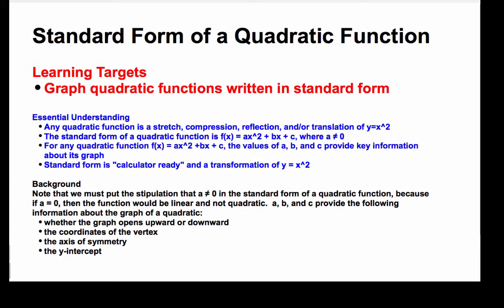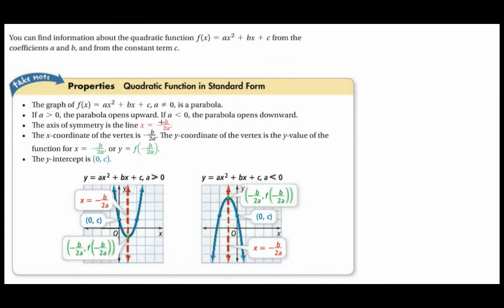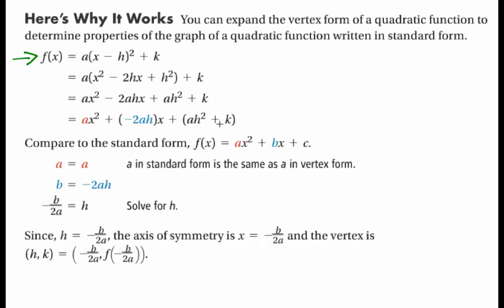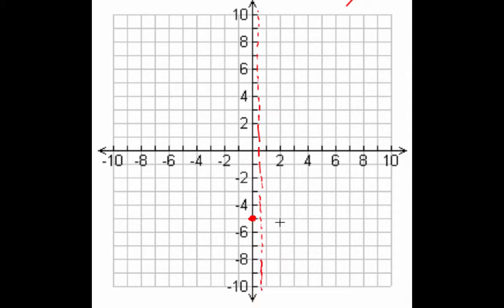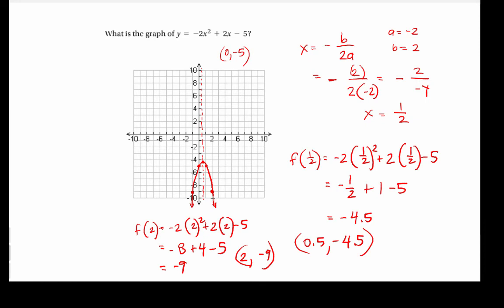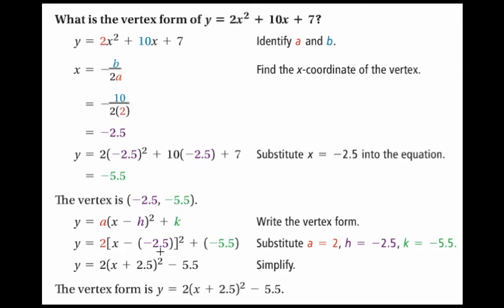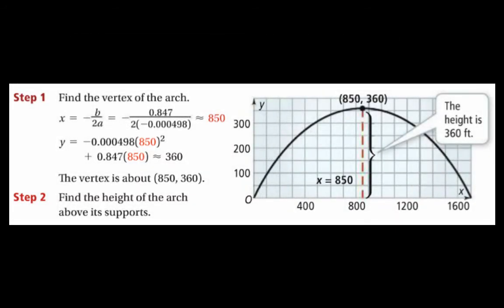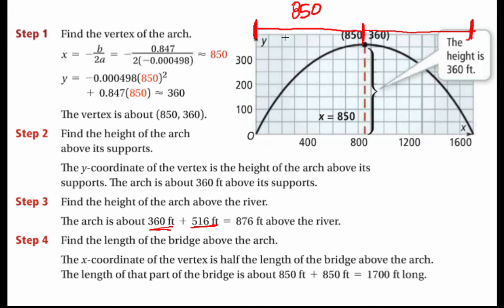A2U4 Lesson 2 Standard Form of a Quadratic